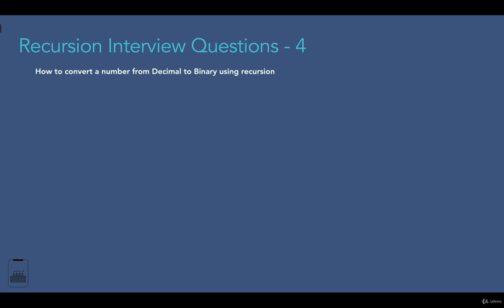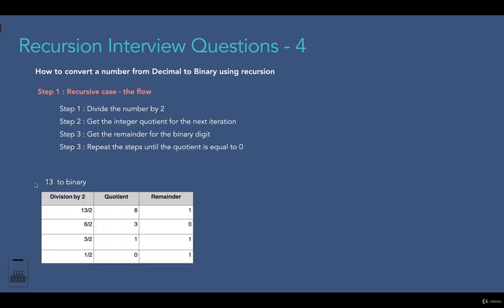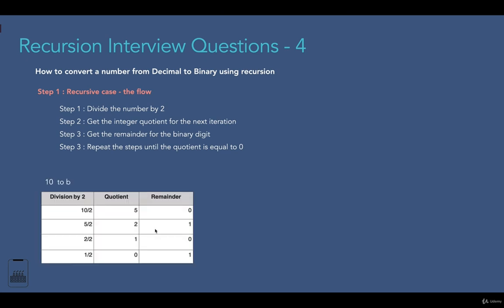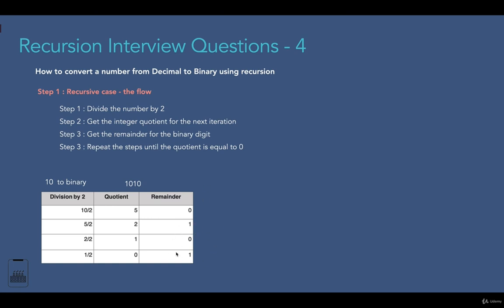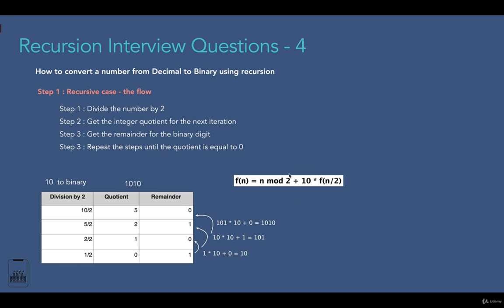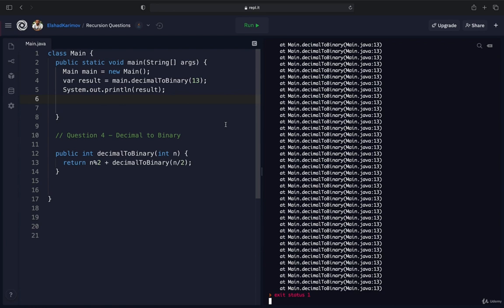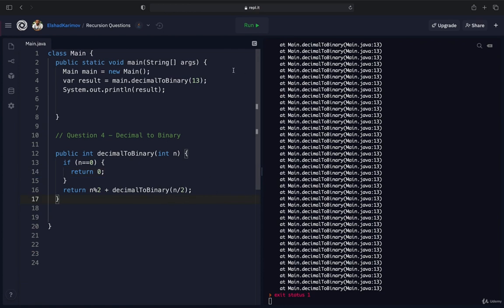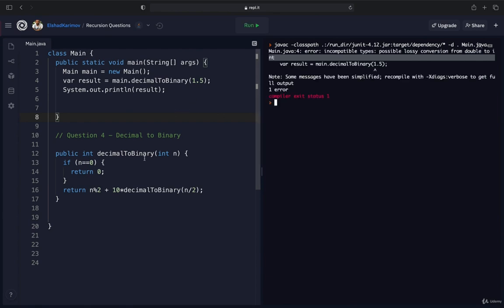004 Question 4 Decimal to Binary